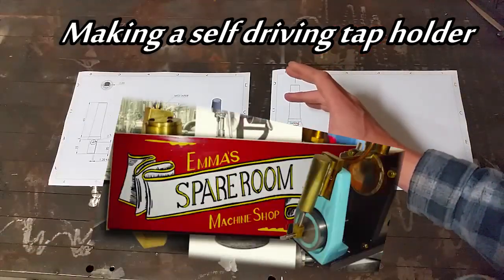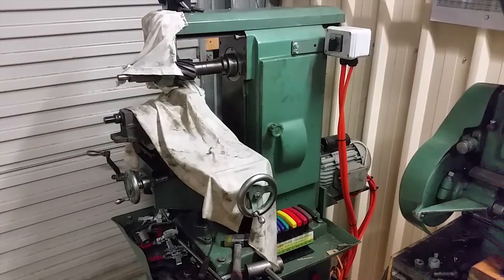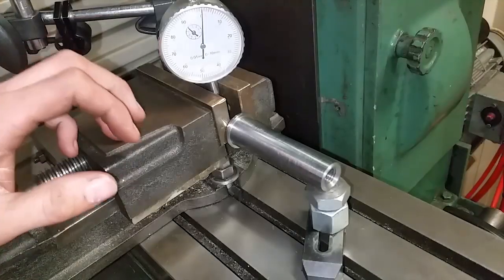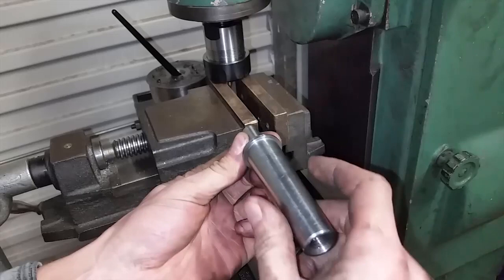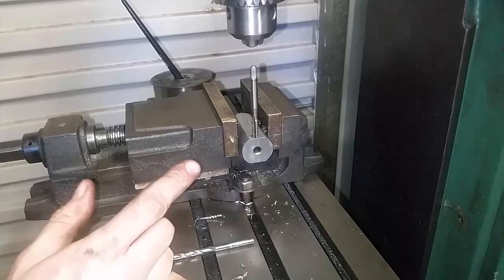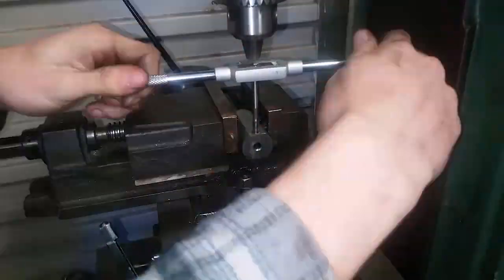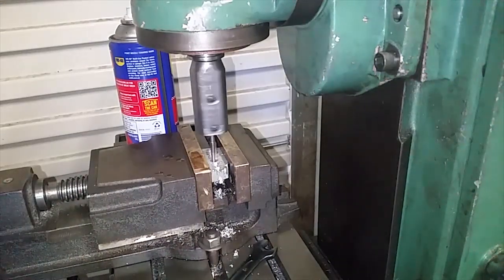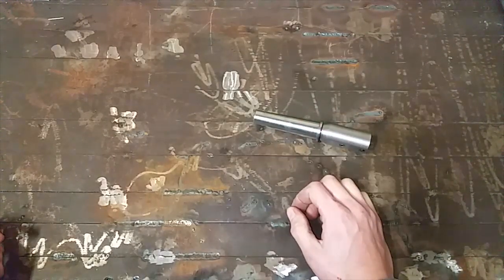Self Driving Tap Holder For Mill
Competition rules: 1 piece of stock. Make a tool, and make it nice!